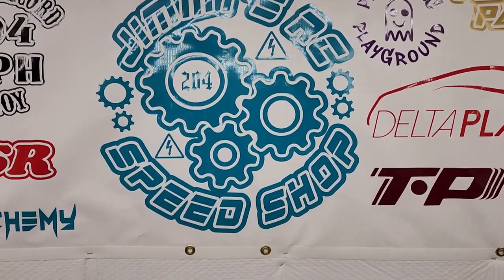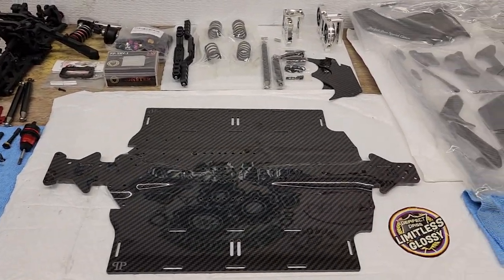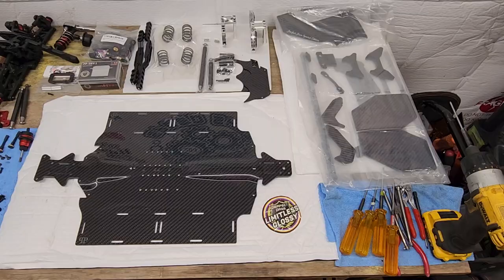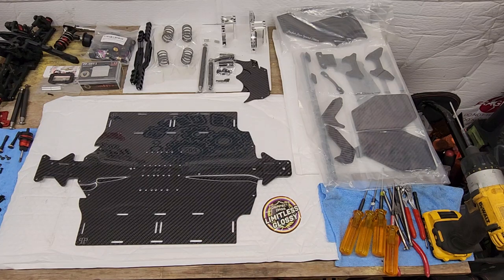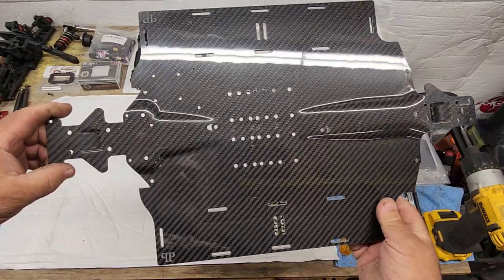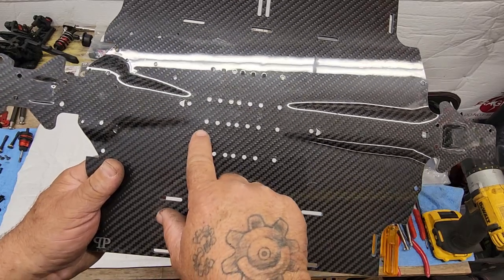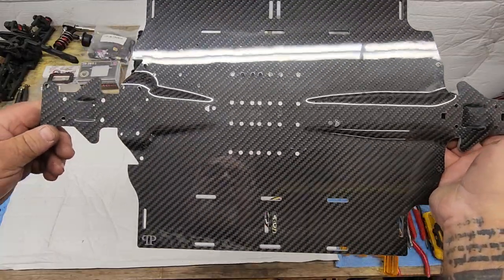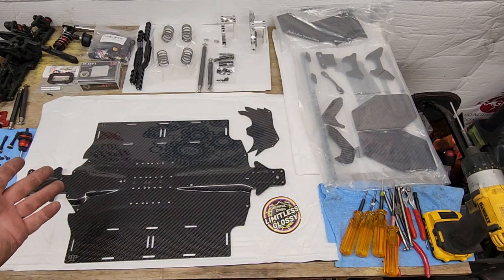Perfect pass Carbon build (part 1)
Doing a full build from start to passes with New Perfect Pass carbon chassis and many more of the Perfect Pass parts available for the Arrma Limitless

Thank you to Raz Shifrin and Mike Hoffmeister of Perfect Pass for the support.

Perfect pass part list
Carbon chassis
Carbon V3 shafts and spool
Carbon Limitless carbon kit
Carbon Raz Shifrin wing
Servo
Heavy spring kit